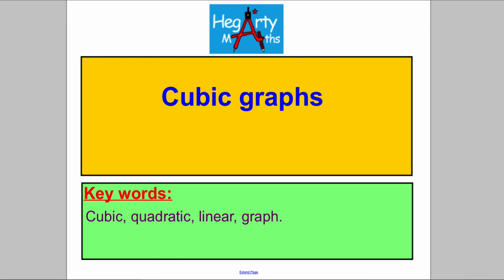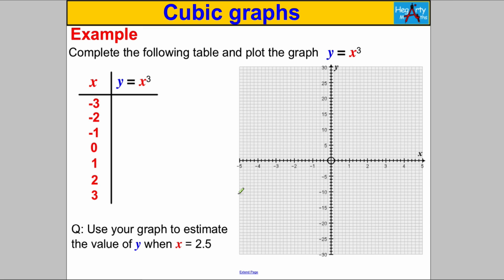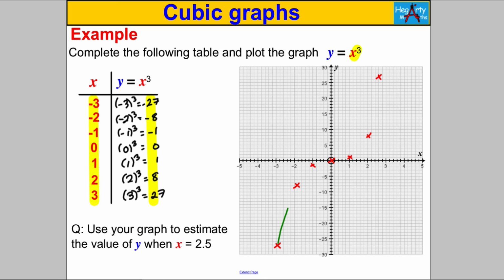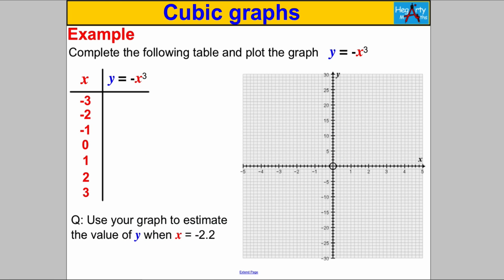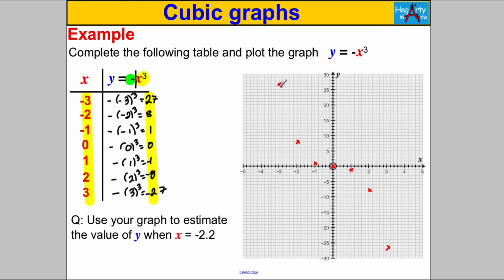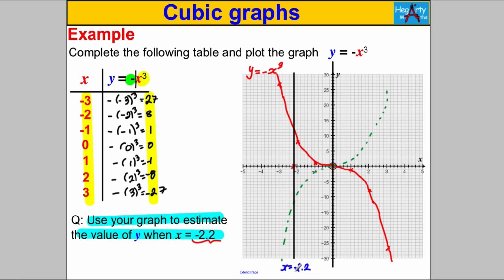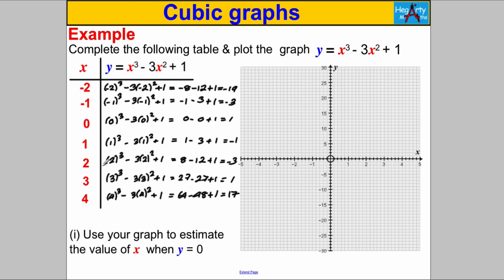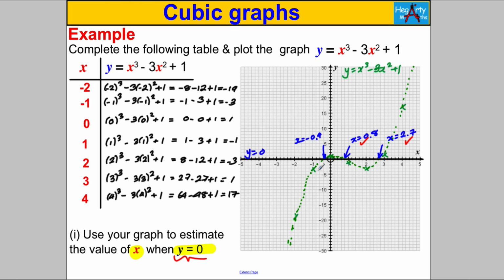Cubic graphs (from a table of values)